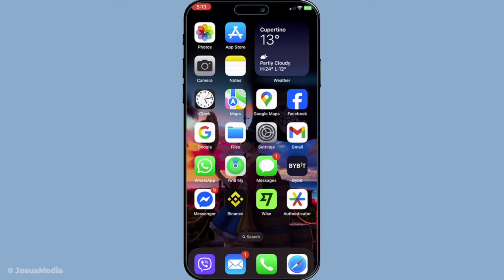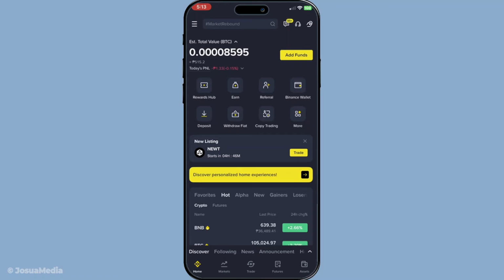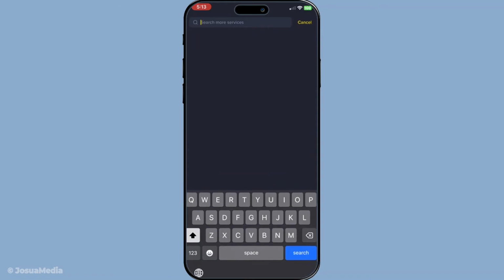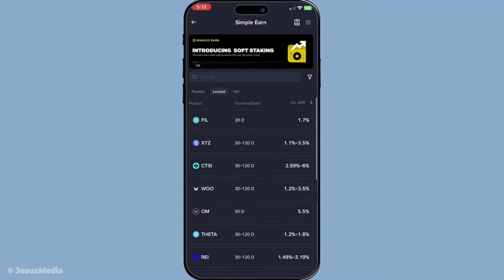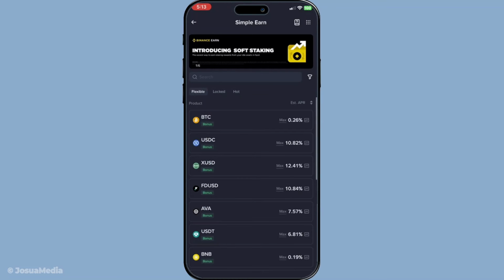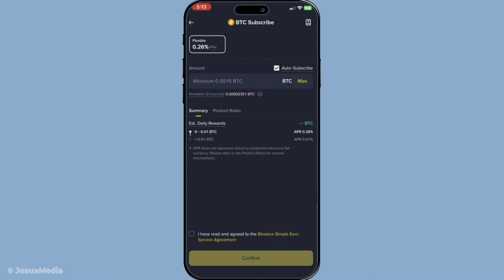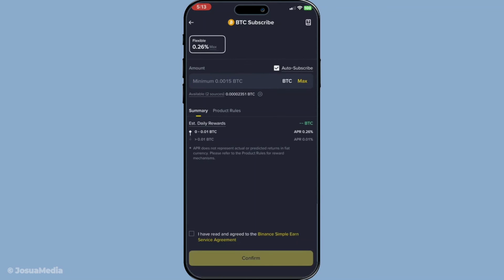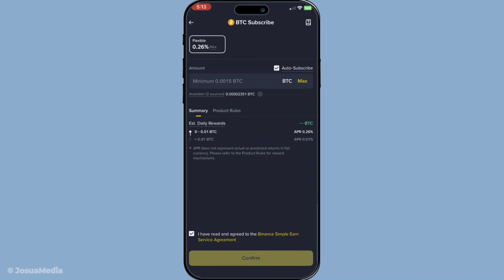How To Earn Passive Income In Cryptocurrency (Binance Earn) (Full 2025 Guide)